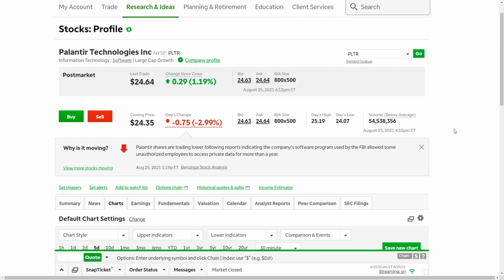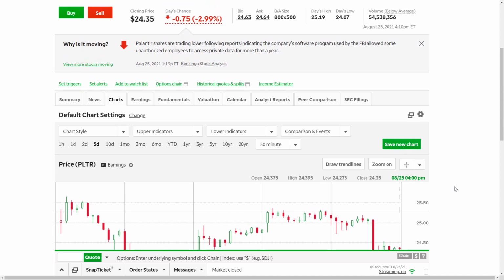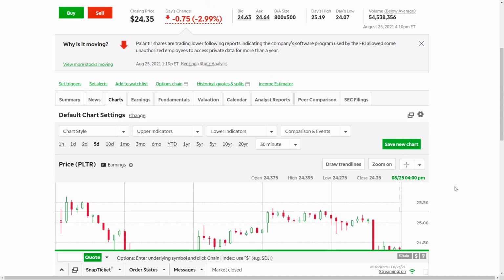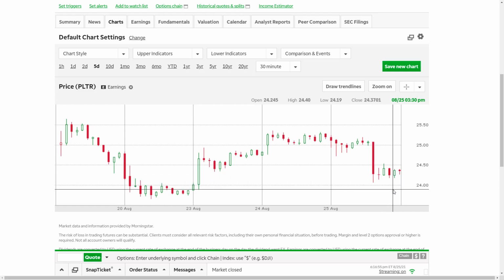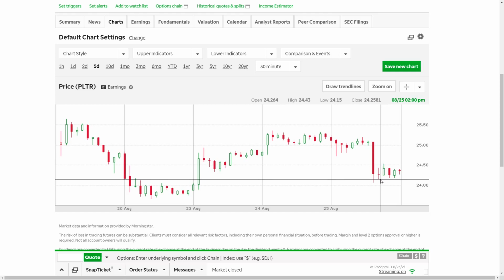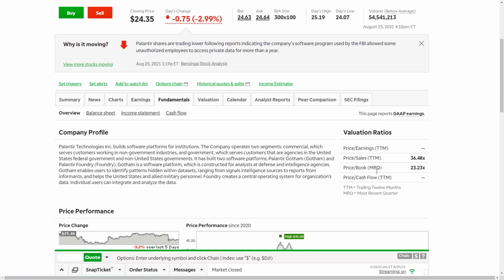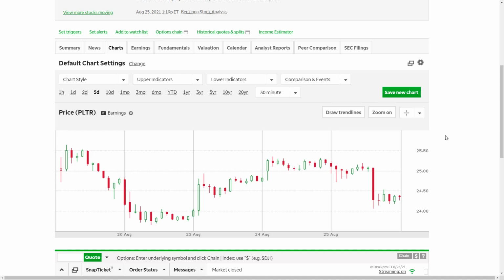Palantir Private Data Leak? Stock Impact ($PLTR)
$PLTR stock was down today on news reports surrounding a data leak. As their main service is secure data information and dashboard levels reports, any data leaks could be incredibly detrimental to a company in the space. It sounds like this may be an isolated incident occurring on the end user side, and the stock shouldn't see a long term impact. More news incoming though!